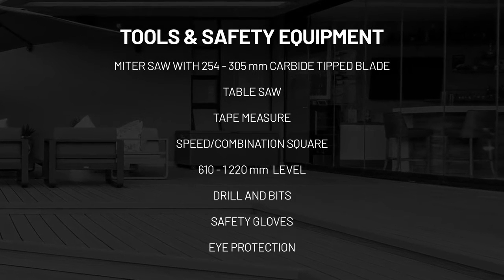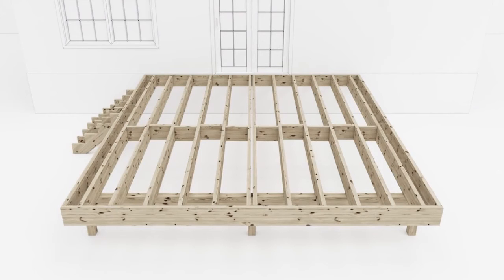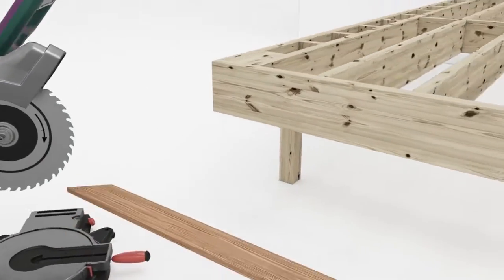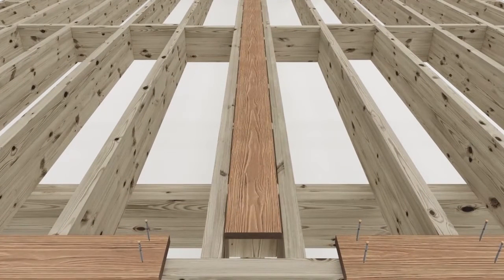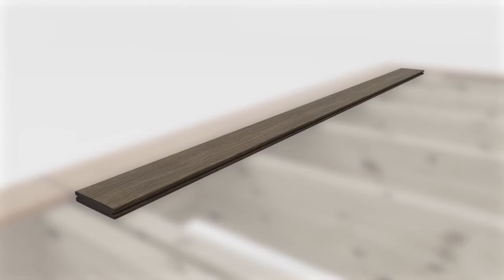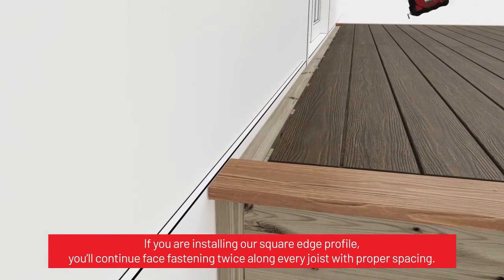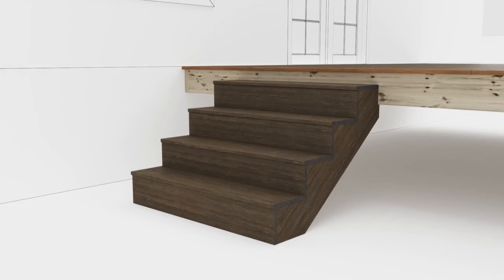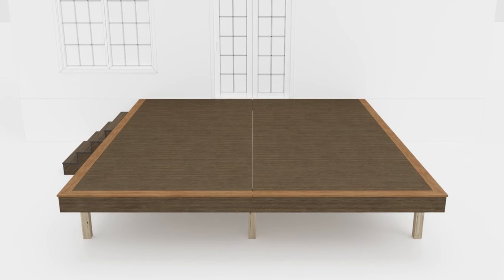Apex | Installation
Beautiful Apex bamboo composite sets the standard for the most natural-looking composite. Its ultra-lightweight PVC core makes for easy installation. Apex offers class-leading fire and slip resistance, and exceptional low-maintenance, requiring only the most basic of cleaning for optimal longevity. Its resilient protective cap is the leading fade, scratch, and stain resistant acrylic polymer capping available. Apex provides long-term decay and weather resistance by resisting biodegradation, insects, moisture, and the elements. Apex is also an environmentally friendly alternative to timber, with holistically sustainable manufacturing and use of raw materials.

In this video, we show you how to efficiently build and install the perfect Apex deck.